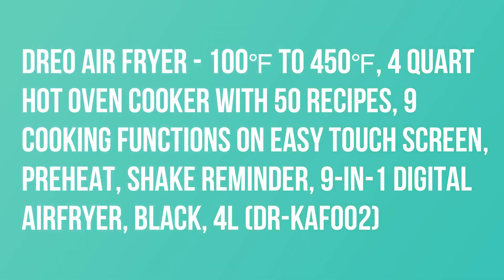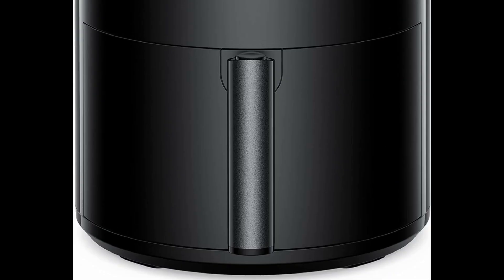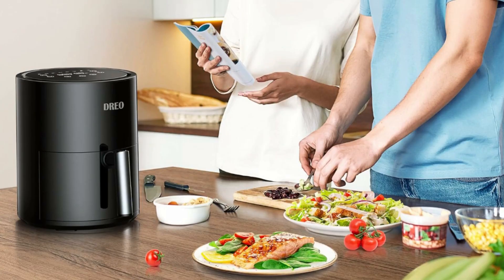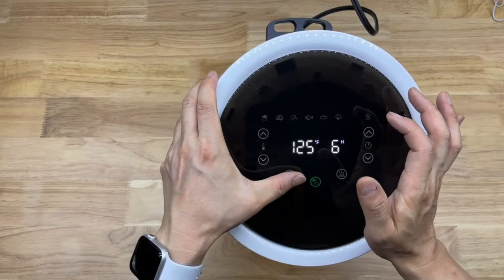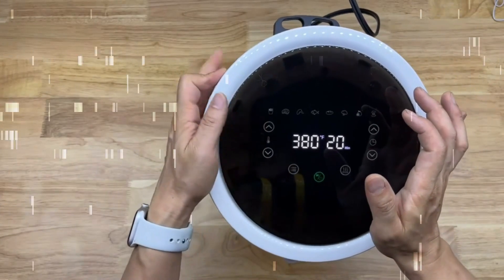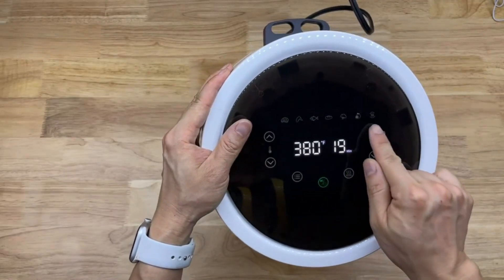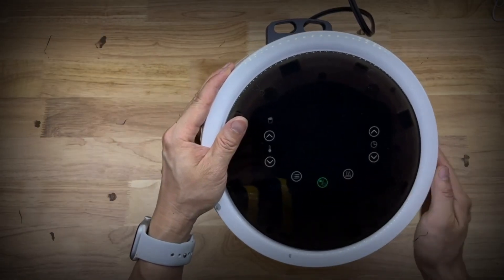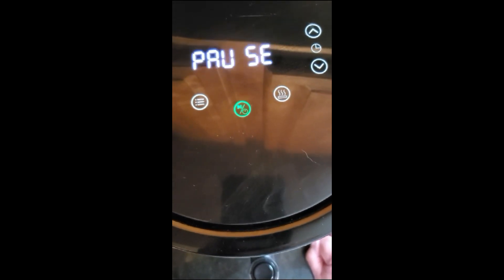Dreo Air Fryer - 100℉ to 450℉, 4 Quart Air Fryer with 50 Recipes, 9 Cooking Functions on Simple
Dreo Air Fryer - 100℉ to 450℉, 4 Quart Hot Oven Cooker with 50 Recipes, 9 Cooking Functions on Easy Touch Screen, Preheat, Shake Reminder, 9-in-1 Digital Airfryer, Black, 4L (DR-KAF002)

Number 36.

Our team is committed to helping people enjoy healthier cooking, eliminating the hassle of cleaning various cooking utensils and not knowing how to cook. We built this smart, portable, and versatile kitchen gadget - Dreo Smart Air Fryer.

This compact 4-quart air fryer with 9-in-1 cooking functions is an unbeatable choice if you're cooking for 1-3 people. 100℉-450℉ wide temperature range allows you to cook numerous foods ranging from breakfast and entrees to desserts and appetizers.